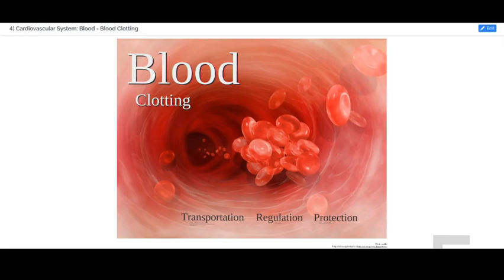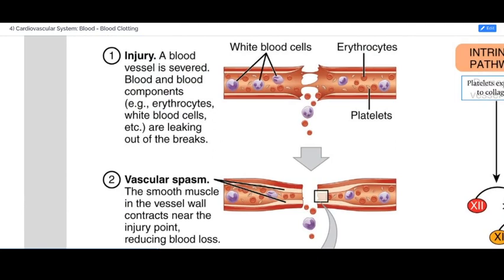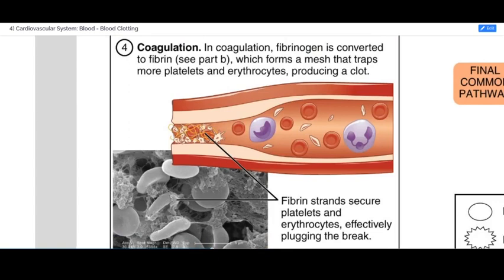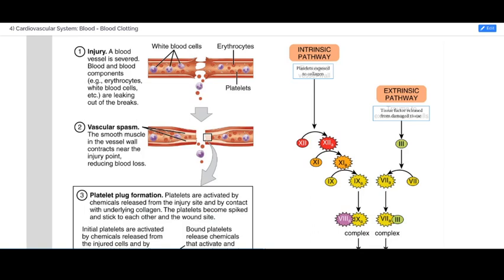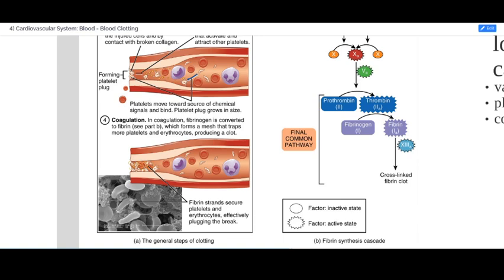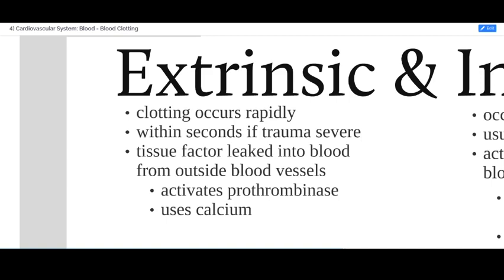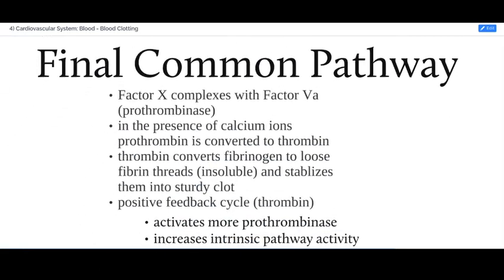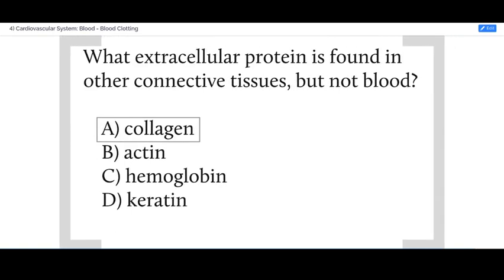The Cardiovascular System: Blood - Clotting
Online lecture material to correspond to Chapter 18: The Cardiovascular System: Blood, from OpenStax Anatomy & Physiology textbook for Dr. Poe's A&P2 class.